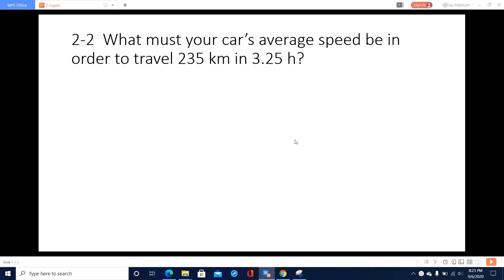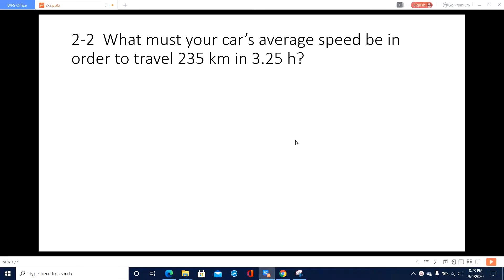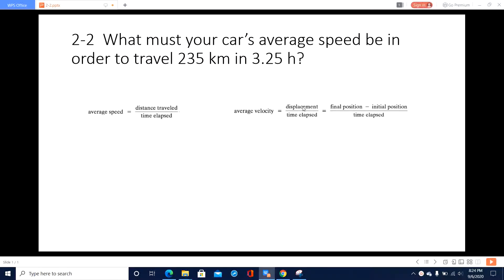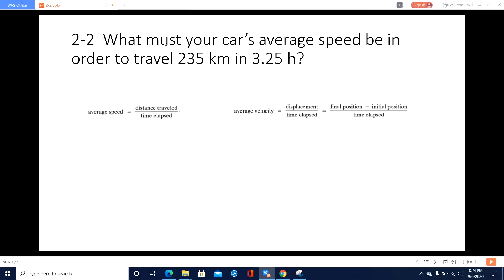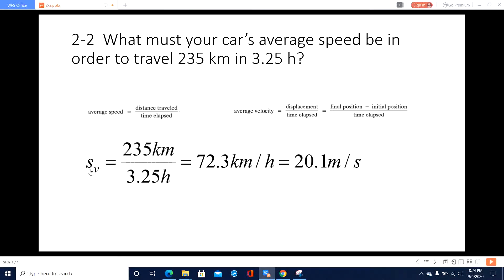(2-2) What must your car’s average speed be in order to travel 235 km in 3.25 h?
What must your car’s average speed be in order to travel
235 km in 3.25 h?